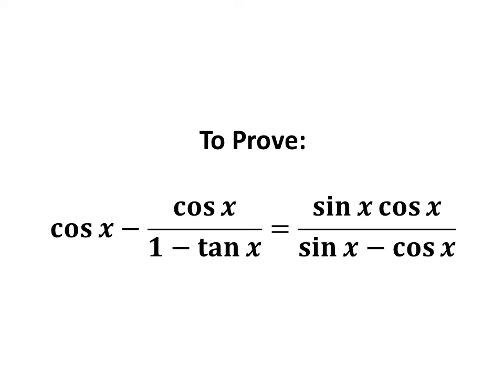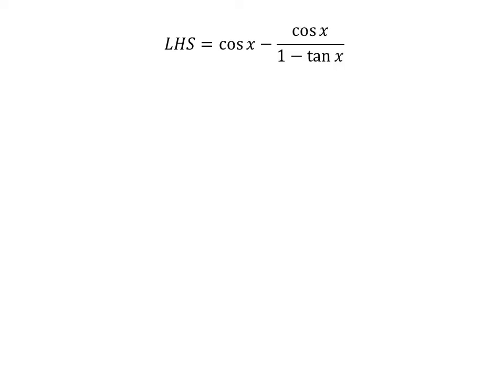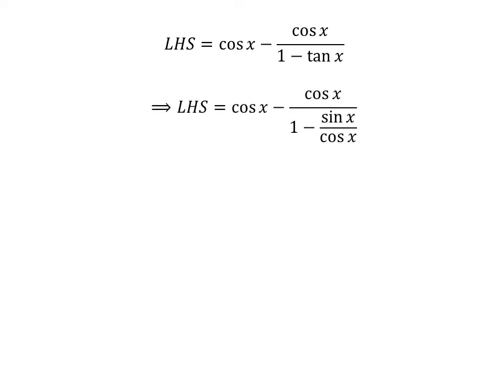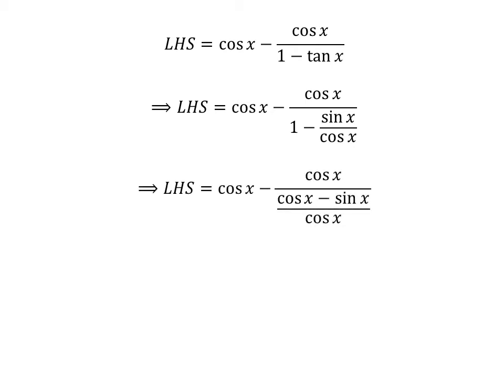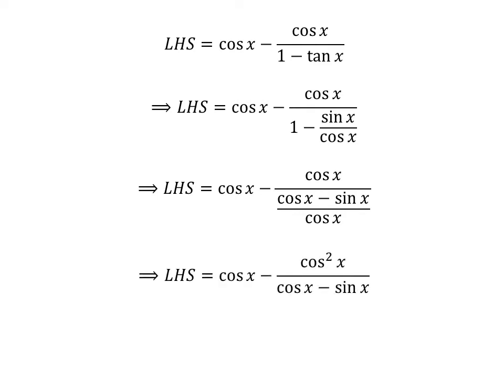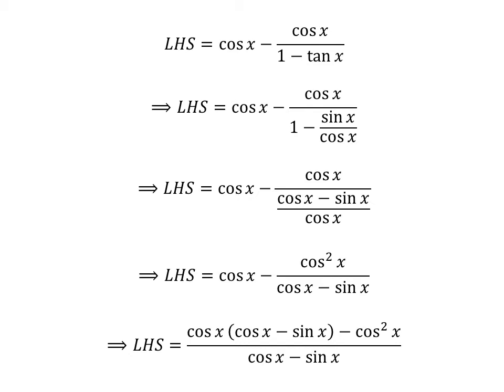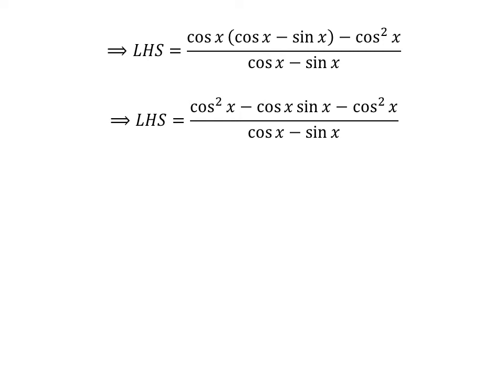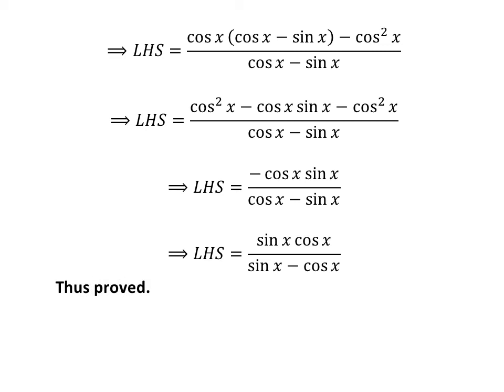Verify cos x - (cos x/(1 – tan x)) = (sin x cos x)/(sin x – cos x)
In this video, we will learn to prove the equation cos x - (cos x/(1 – tan x)) = (sin x cos x)/(sin x – cos x).

Other topics of this video are:
Prove cos x - (cos x/(1 – tan x)) = (sin x cos x)/(sin x – cos x)
cos theta - (cos theta /(1 – tan theta)) = (sin theta cos theta)/(sin x – cos theta)
To prove the equation cos x - (cos x/(1 – tan x)) = (sin x cos x)/(sin x – cos x)